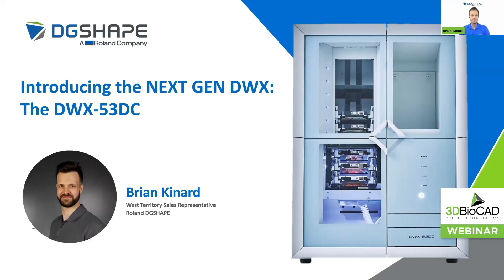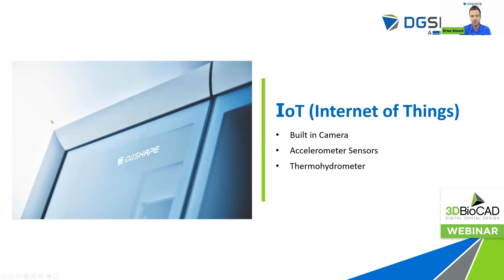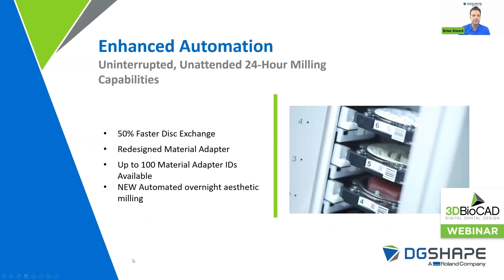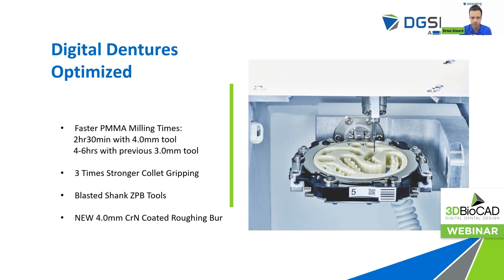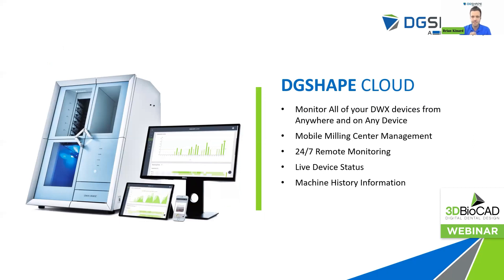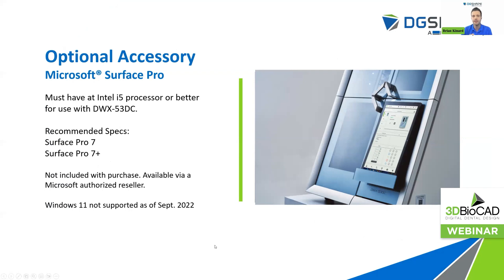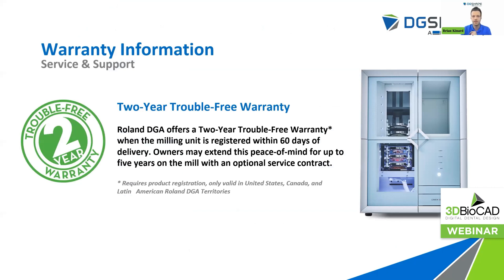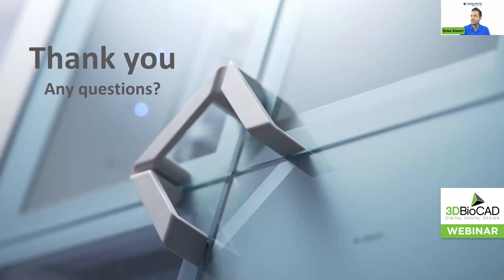Webinar l Optimizing Productivity In Dental Labs l DGSHAPE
3DBioCAD hosted a webinar with DGSHAPE and Prodways on December 1st, 2022.
Brian Kinard, the dental sales manager on the US west at DGSHAPE, explained the details of the new milling machine DWX-53DC from a manufacturer's perspective.

3DBioCAD is an authorized distributor of the 3Shape, DGShape by Roland, imes-icore, Kulzer, SprintRay, and Prodways located in Seattle, WA. We are backed by 37 years of industry experience and we are dedicated to being your complete digital solution.